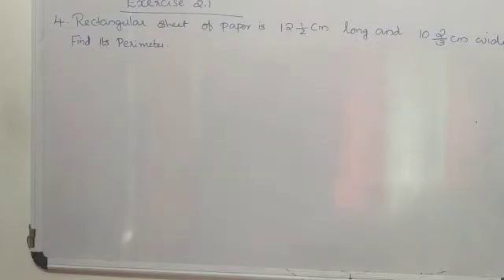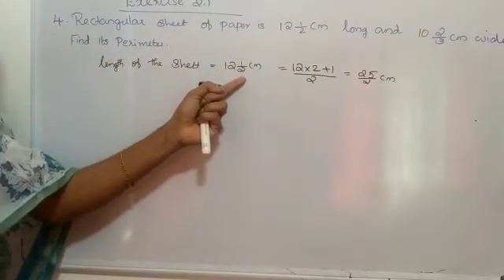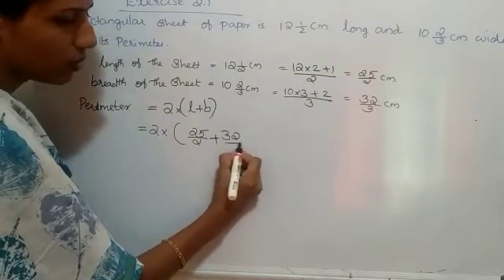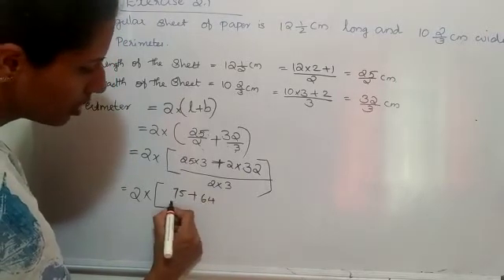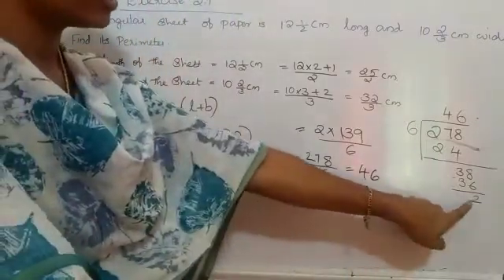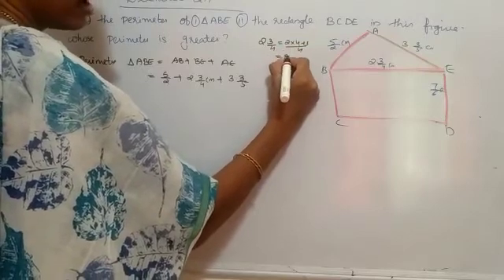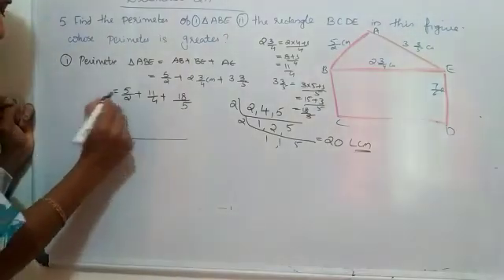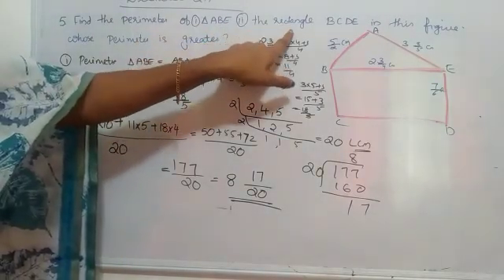Class VII Maths( Part 1)